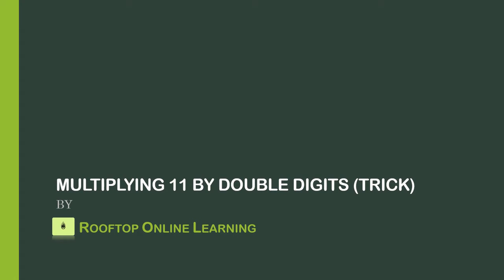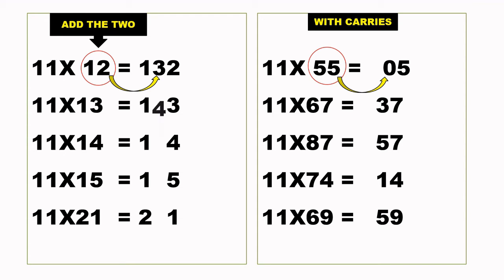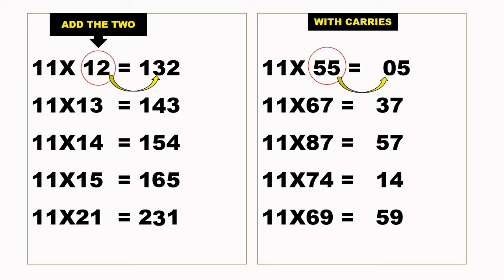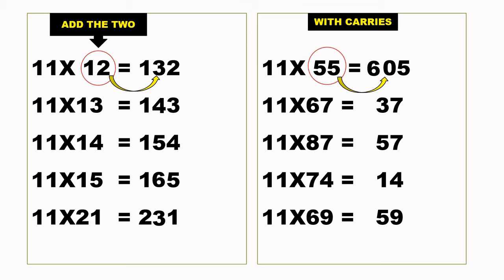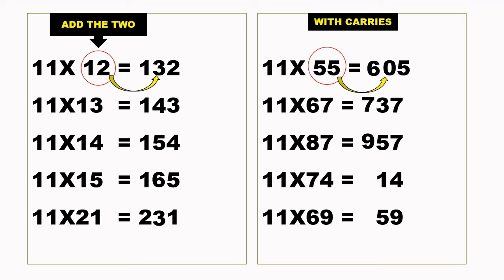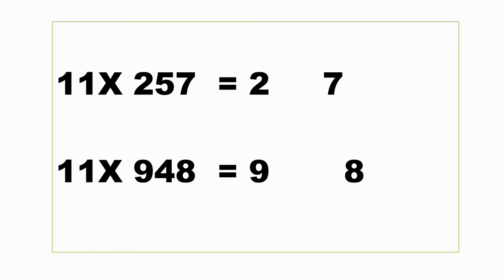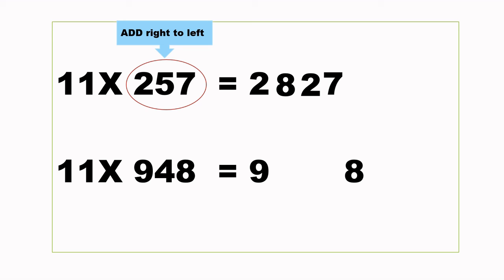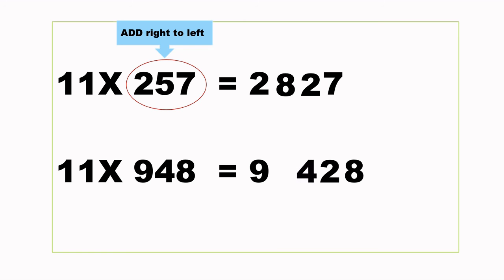MULTIPLYING 11 BY DOUBLE DIGITS (TRICK)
This is just a trick or short cut to use when multiplying 11 by double digits